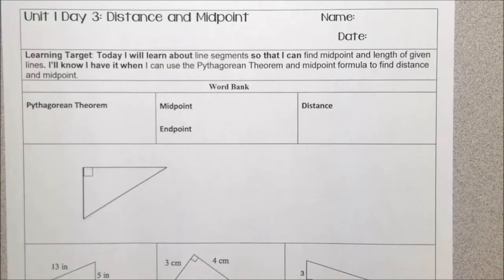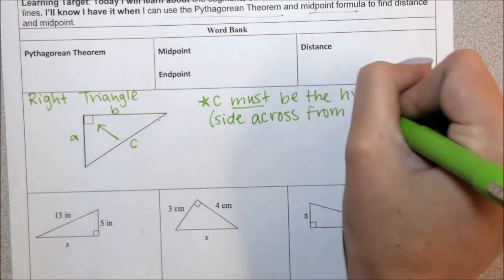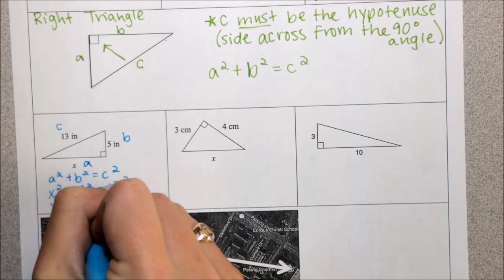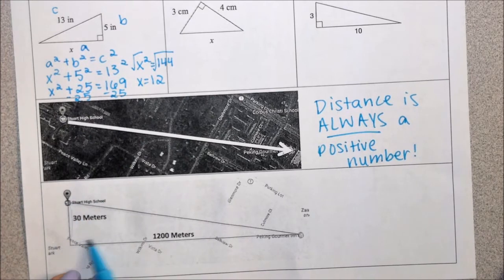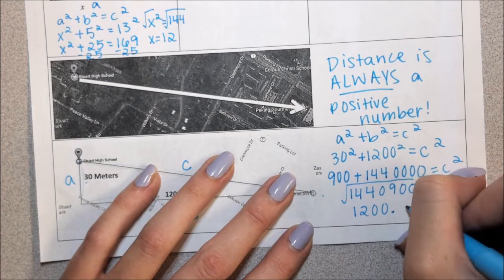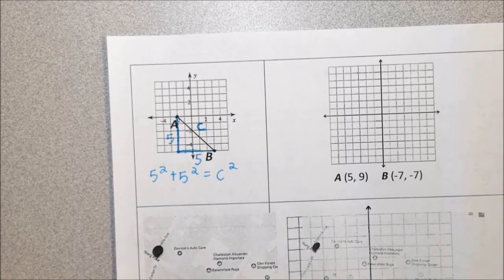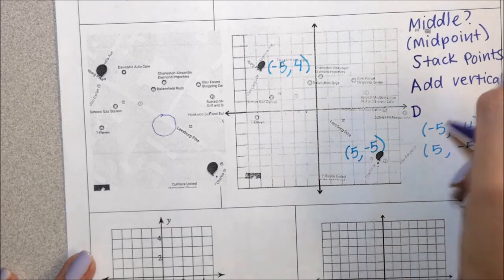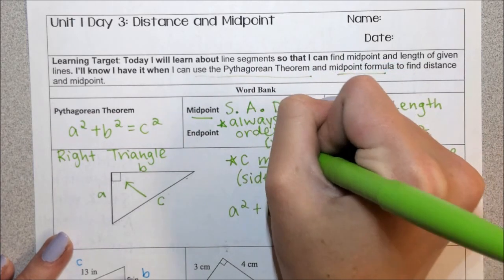Distance & Midpoint Video Notes